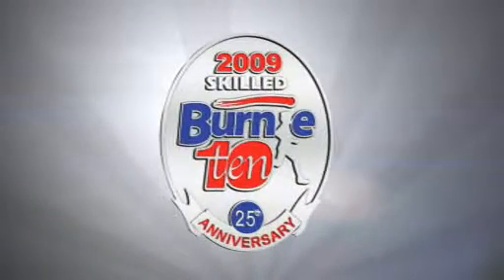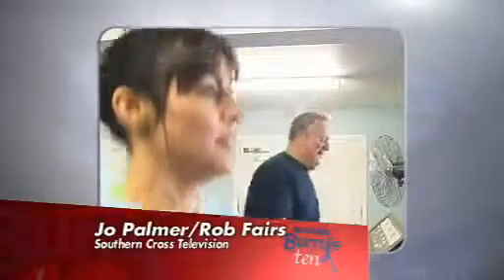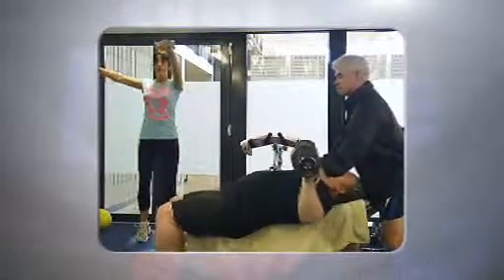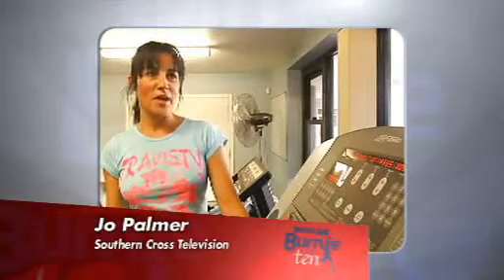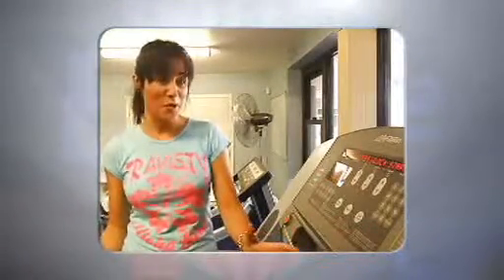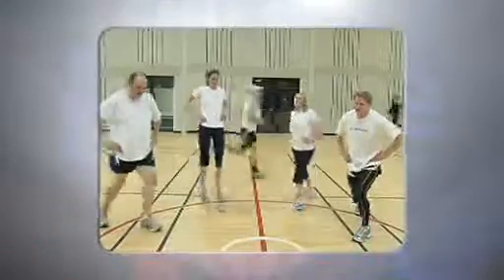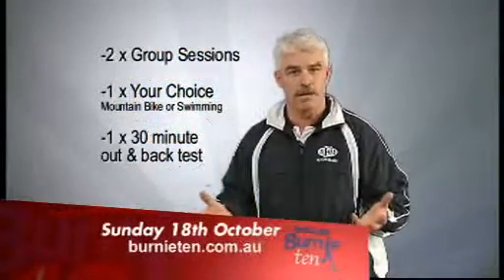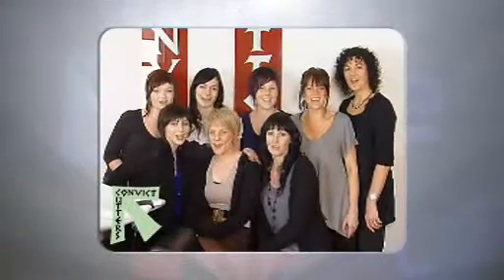2009 Skilled Burnie Ten - Training for the race - Week 3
Skilled Burnie Ten - 2009 TV Campaign - Training Week 3